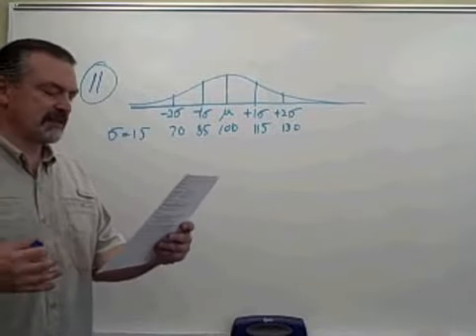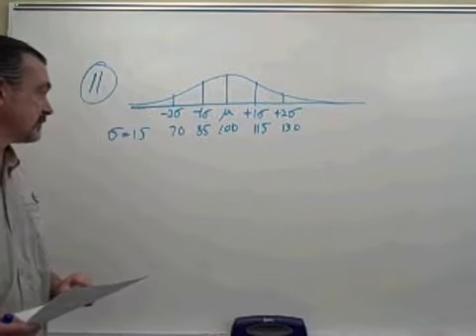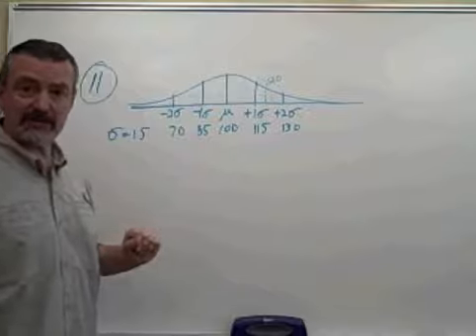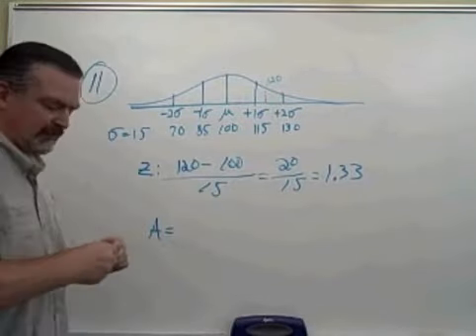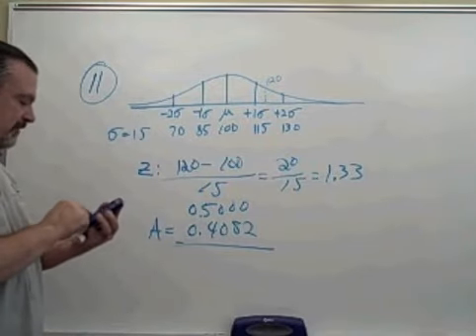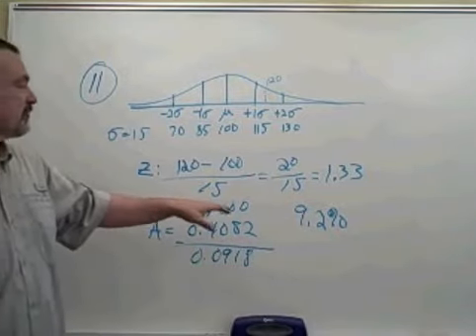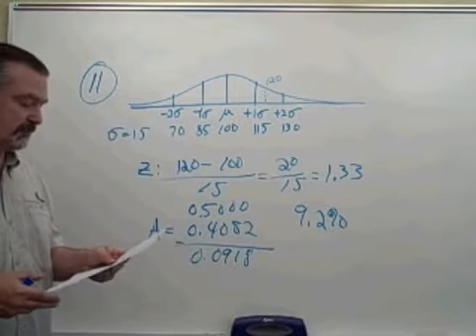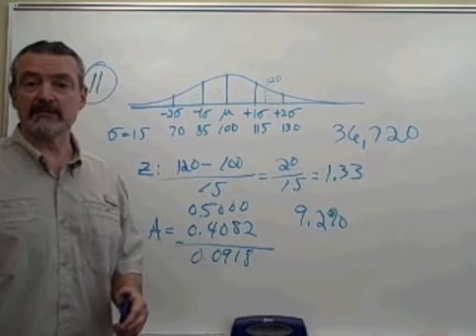Math 124 Ex III Rev